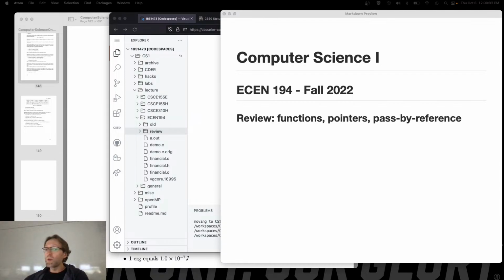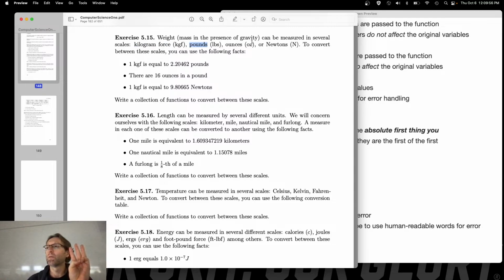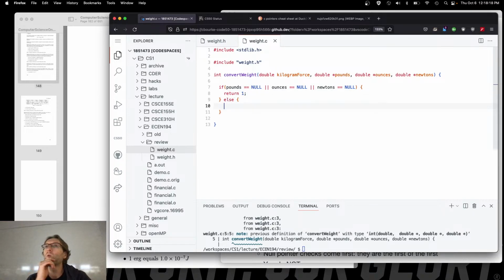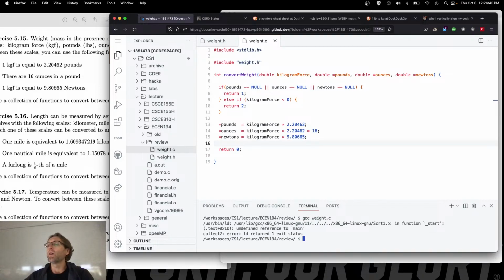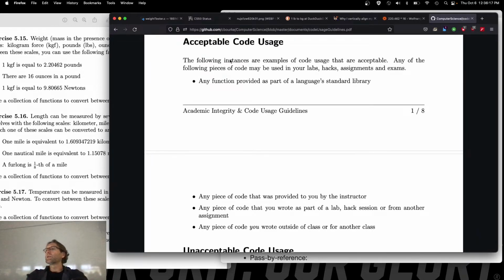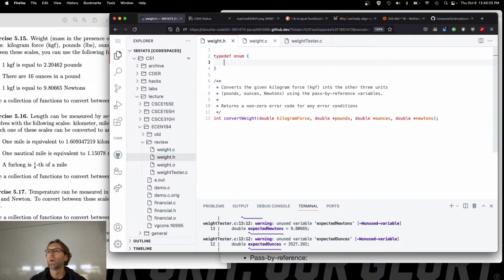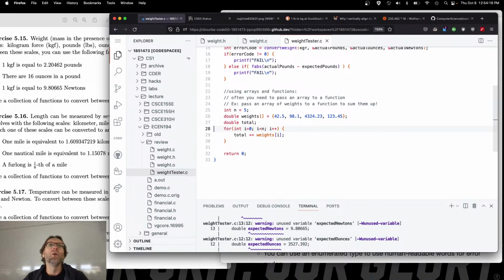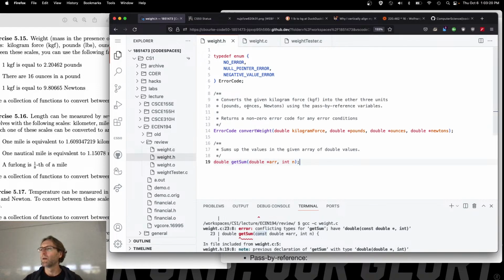7.2 - Review & Arrays (2022/10/06)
We do an extensive review of the last two modules and then get back into arrays.